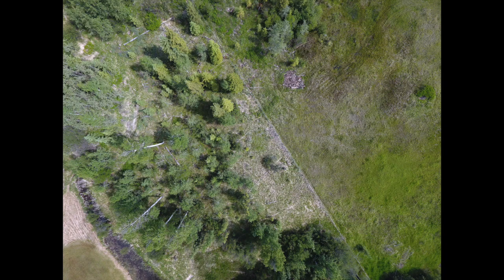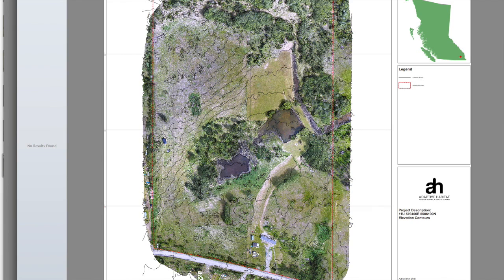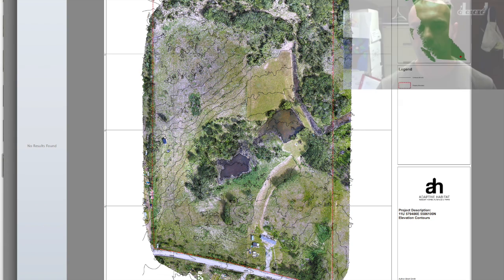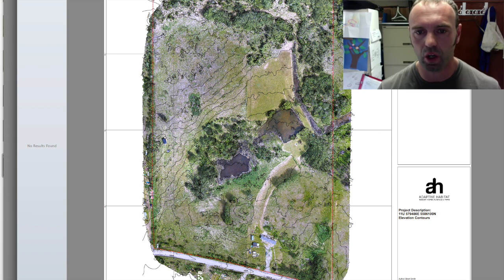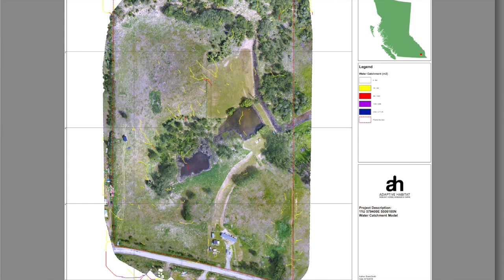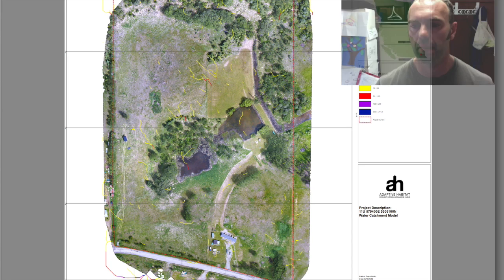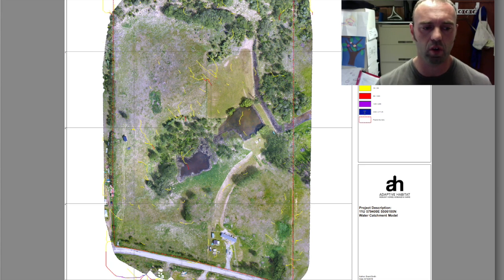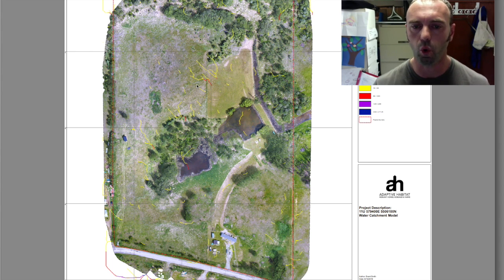Mapping Properties With A Drone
The newest addition to our consulting toolbox is a DJI 4 drone. Come along with Rob on this video as he demonstrates how useful this tool is for mapping properties, creating contour drawings and base maps for permaculture design.